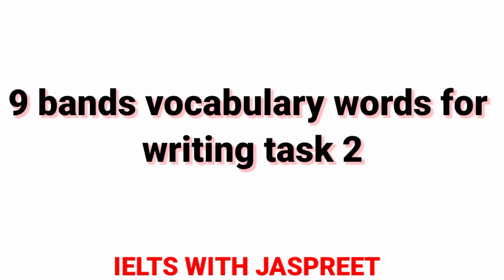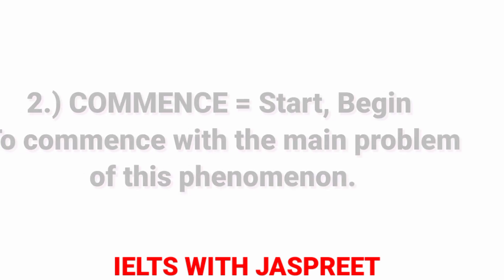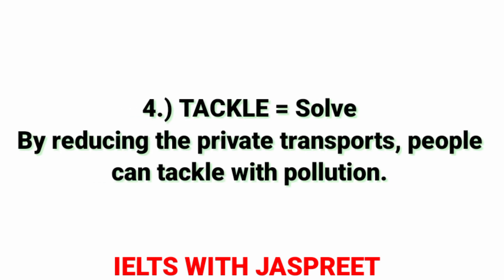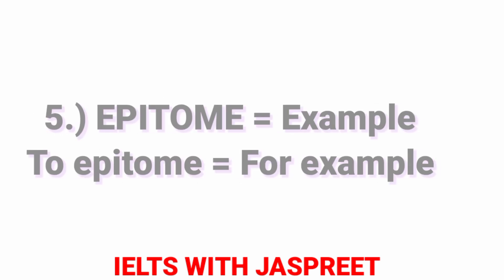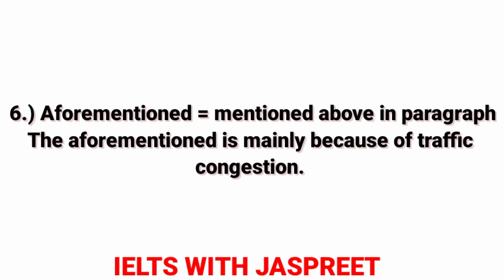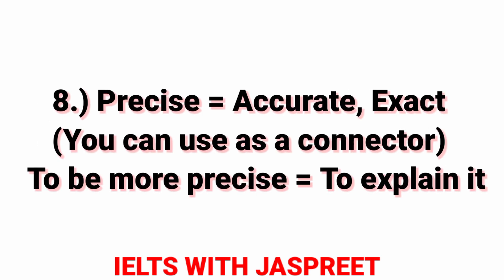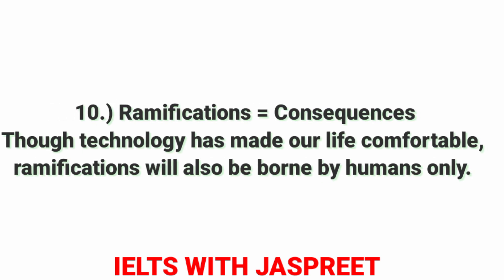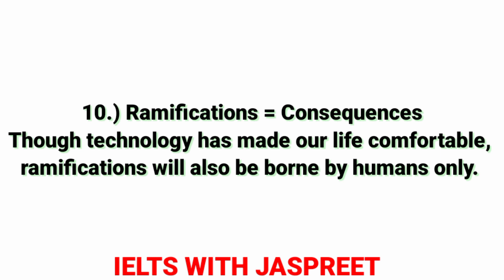9 bands vocabulary words for writing task 2|How to get 9 bands in writing|important words for ielts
9 bands vocabulary words for writing task 2
How to get 9 bands in writing|important words for ielts!

How to get 7+ bands in writing?